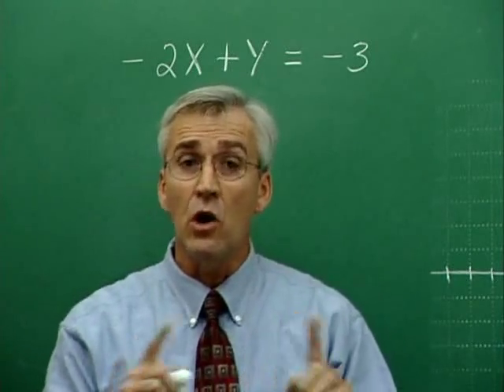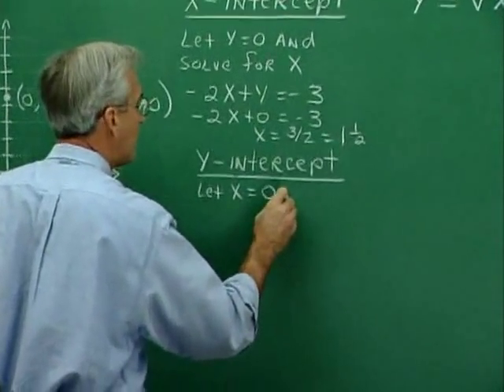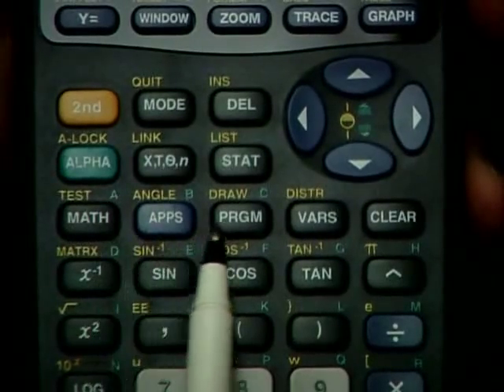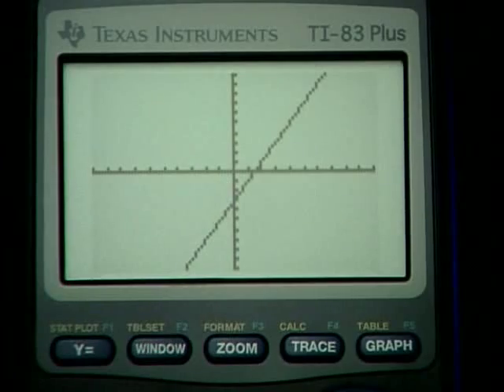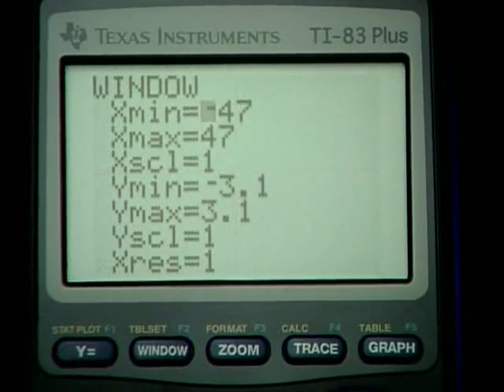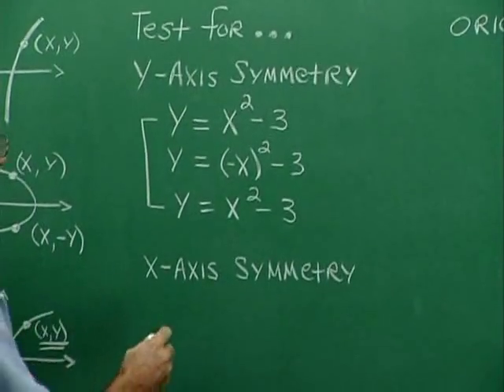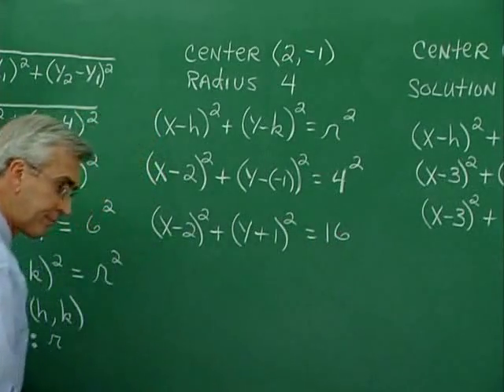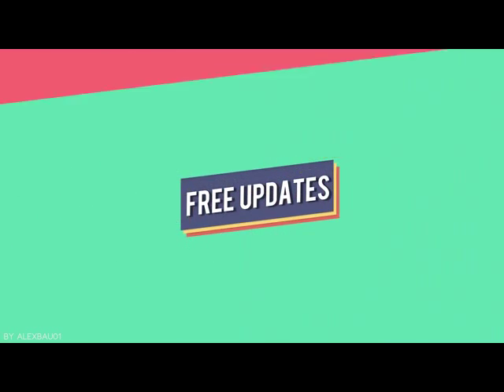2. Graphs of Equations